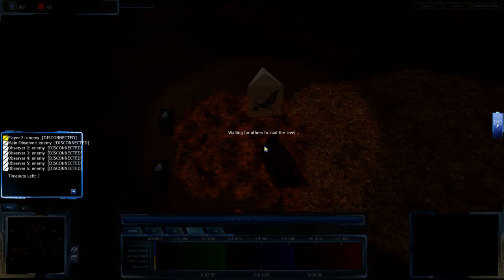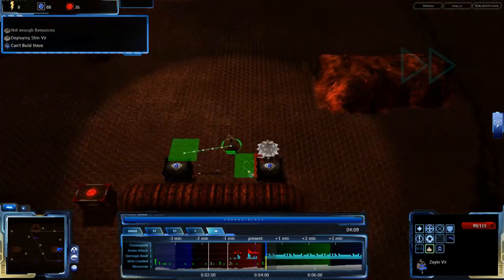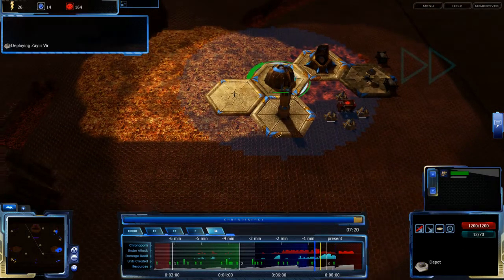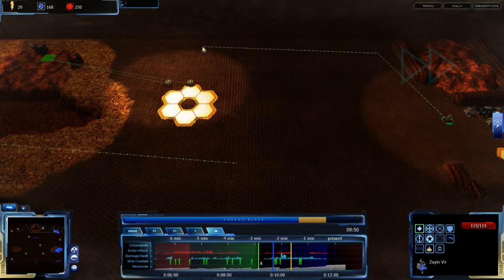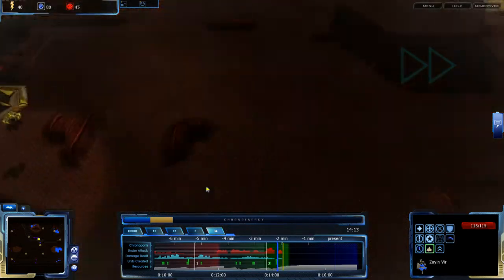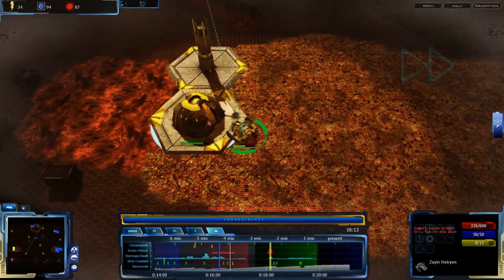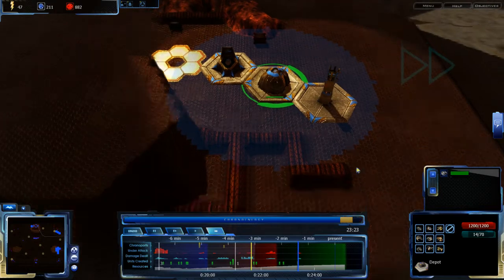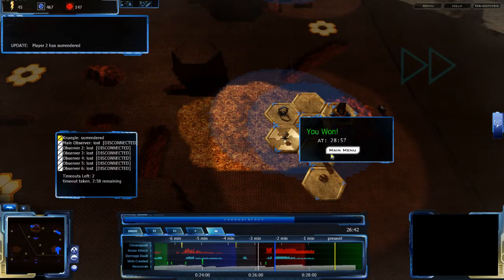HD Achron - 1v1 FPVOD: Shadowfury333(V) vs Knaegle(V) on Rooftop Showdown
Here's another match against Knaegle, and he's had more time to practice so it will be a lot more intense. Also shows off the new Rooftop Showdown.

Achron v1.2.1.0 RC5
Shadowfury333(Vecgir) vs Knaegle(Vecgir)
Map: Rooftop Showdown v1.1.0

Highlights (may be spoilers):
2:16 First contact with Knaegle
3:30 Knaegle first contacts me
4:37 My initial forces scout around to see Knaegle's RPs
6:04 Knaegle spots my south expansion. Oh no
6:50 Zayin Tercher in my base. Bastion's blocked off by resource crate.
8:23 My Zayin Tercher is in his expansion, killing his Zayin Vir
11:30 My Zayin Tercher gets in his base, I see my potential doom.
12:18 Zayin Vir interception, crap!
13:50 Knaegle kills my south expansion, crap!
14:25 My realization of Knaegle's plan
16:27 Knaegle comes to the defense of his center expansion
17:46 First chronoport of the game
19:10 I start to take the center for myself
19:23 Knaegle goes for a crushing blow
20:53 I see the units that will bring my doom
21:36 Comm Jam?! Okay then
23:15 I check my UPPercuts. They aren't working!
23:51 Knaegle goes for the killing blow
25:57 My Teth Halcyon and Zayin Pulser look for revenge and fail
27:06 Hopefully my final chronoport this game